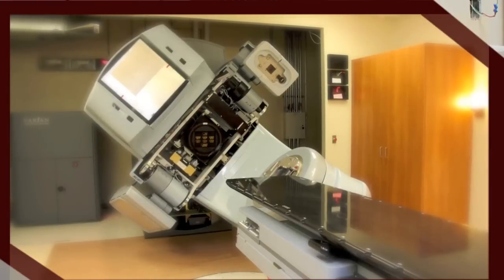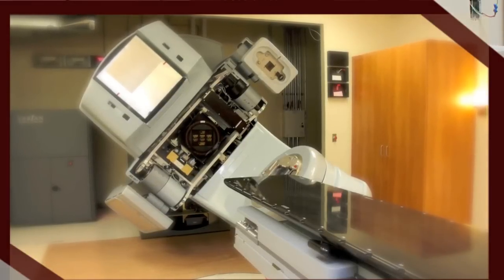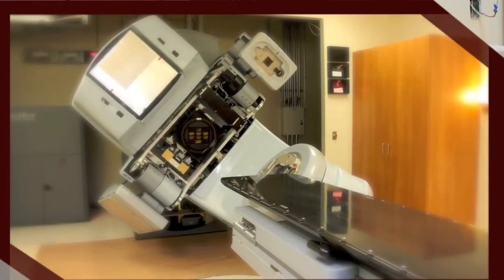Radiation Treatment Clinic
Thank you to Black & McDonald and its employees who raised over $60,000 to support the new Radiation Treatment Clinic at the QEII Health Sciences Centre.